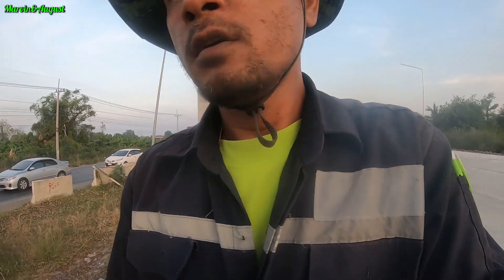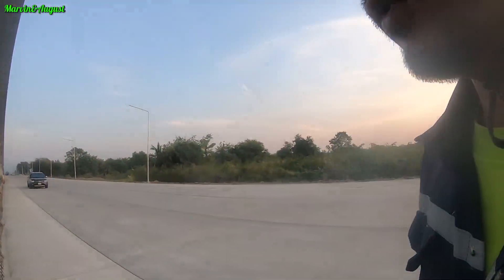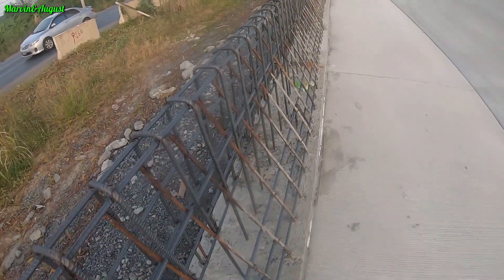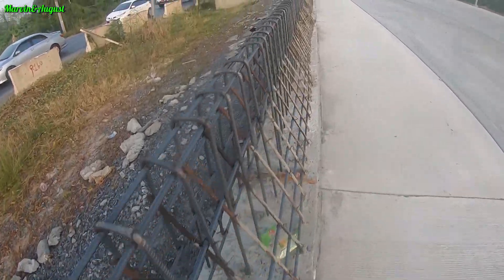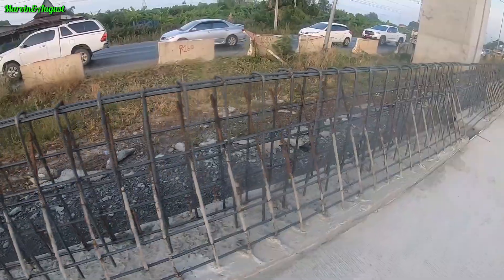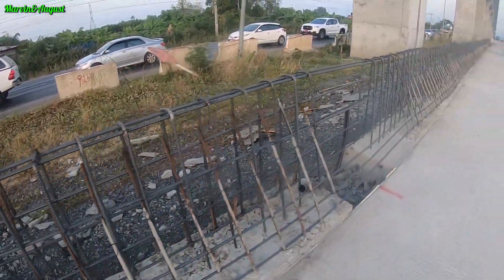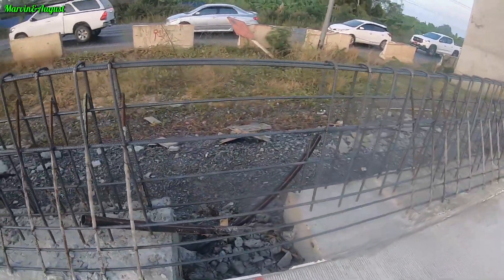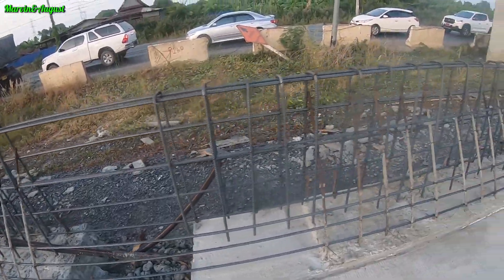What is the difference between Bridge Barriers and Parapets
Bridge Barriers is on Median of Bridge. and Parapets is on Edge of the Bridge.